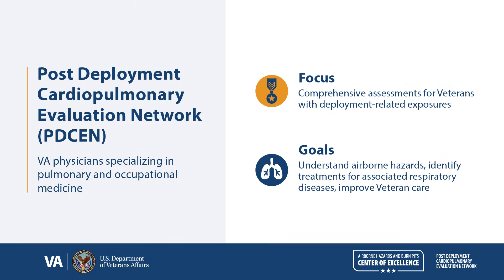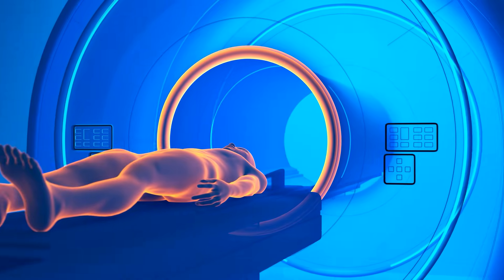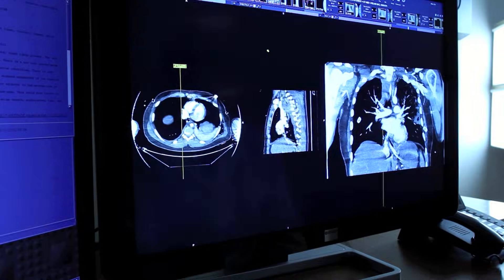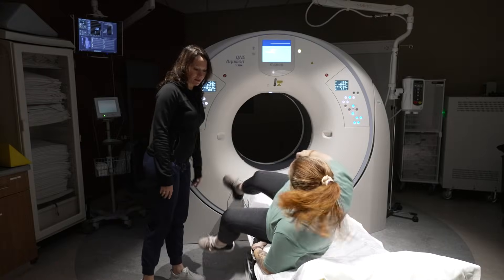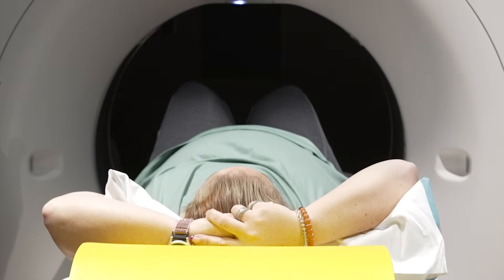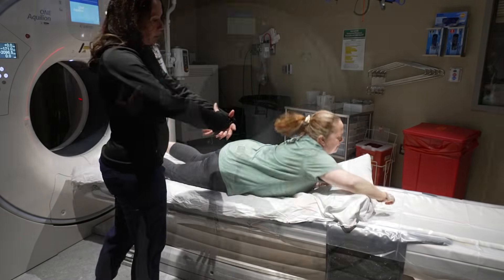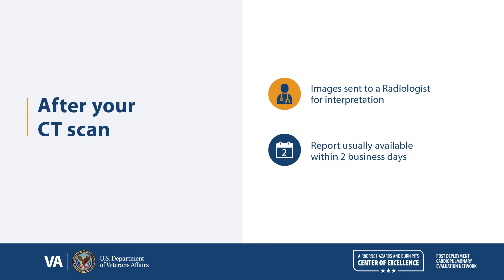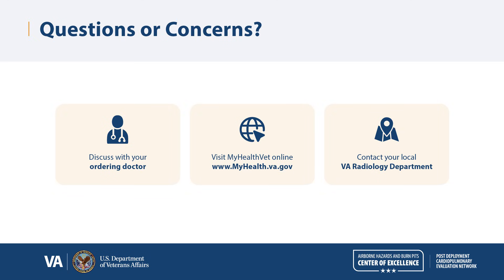PDCEN Testing: What to Expect from your High Resolution CT Scan"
0:00 Intro
0:52 What is a CT scan?
1:43 What to expect from your CT scan
3:28 Safety and radiation
3:49 Questions or concerns?